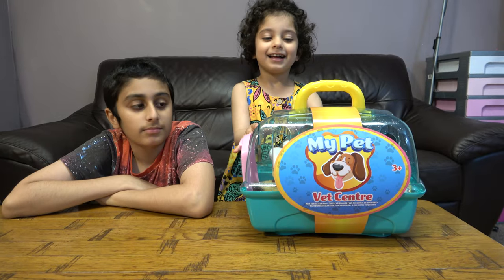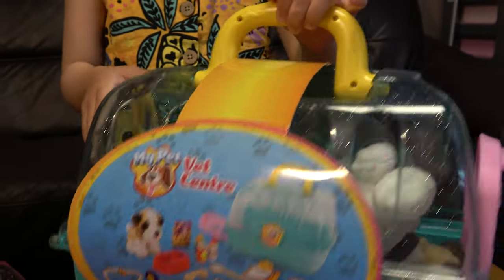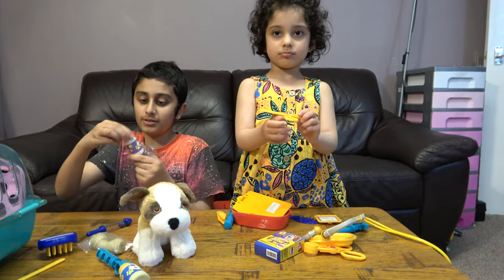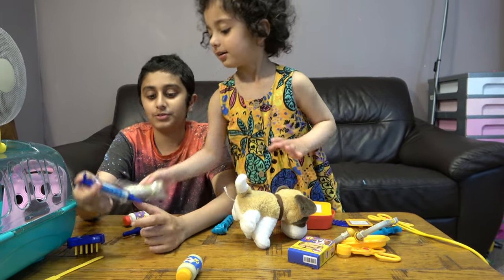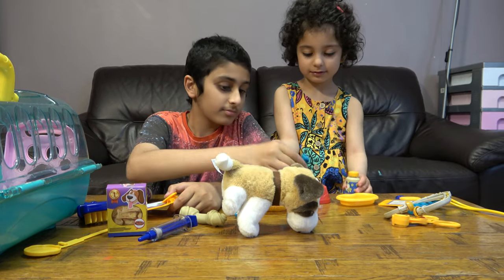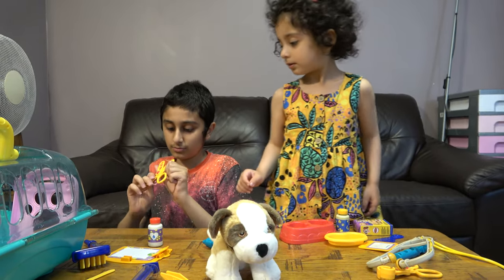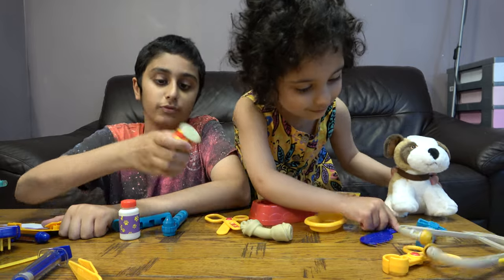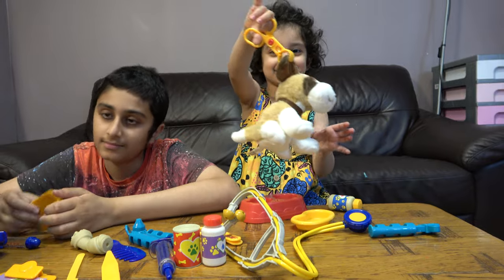Darya Is Showing Her New Pet Vet Centre Set